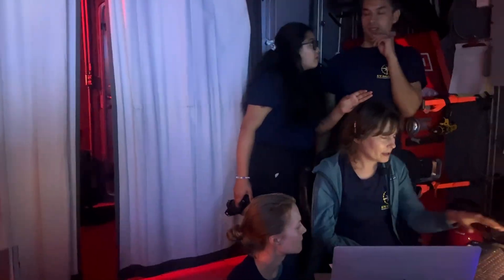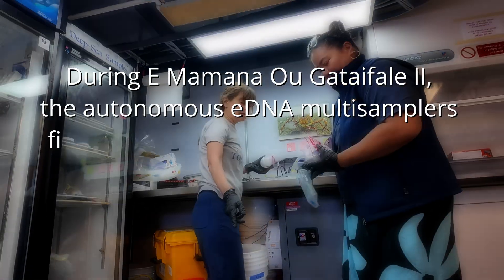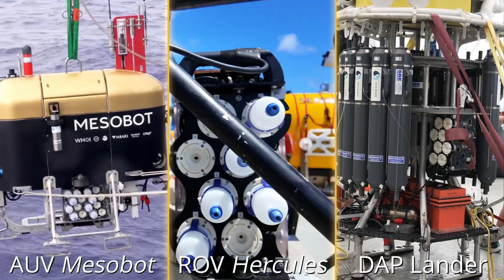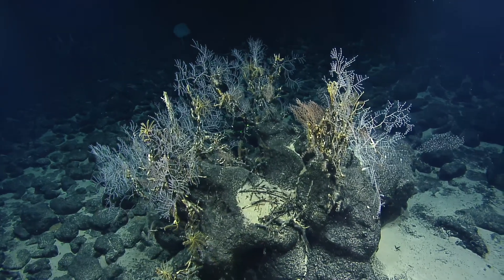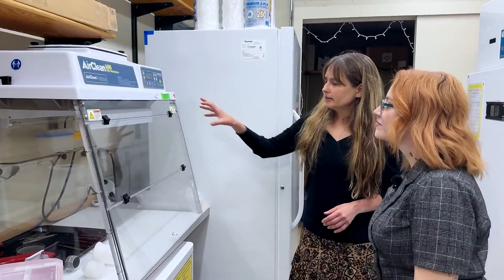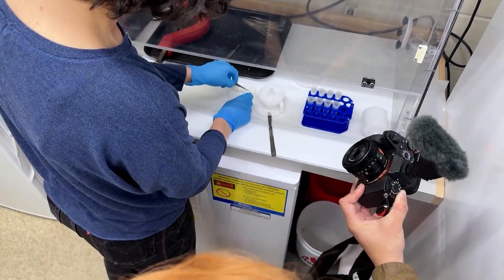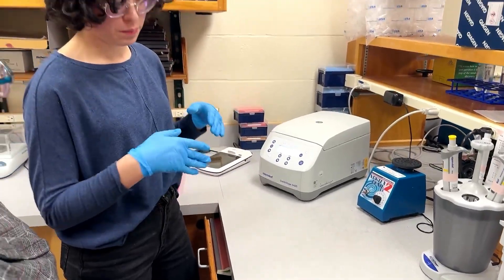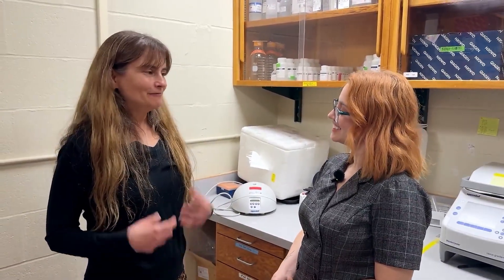eDNA Ashore: Studying Ocean Biodiversity | Nautilus Live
At Ocean Exploration Trust, we’re proud to explore the deep-sea with our collaborators across the Ocean Exploration Cooperative Institute. As we explore the unknown, we are helping to understand the biodiversity of the deep sea, and one of the best new technologies for investigating this is the study of environmental DNA (eDNA). Onboard E/V Nautilus, we use many different tools to collect water at various depths to search for these micro pieces of DNA left behind by residents of the deep. In this video, we follow samples ashore and visit colleagues at the Woods Hole Oceanographic Institution to see what happens with eDNA after an expedition.